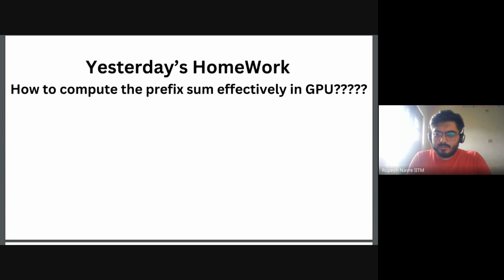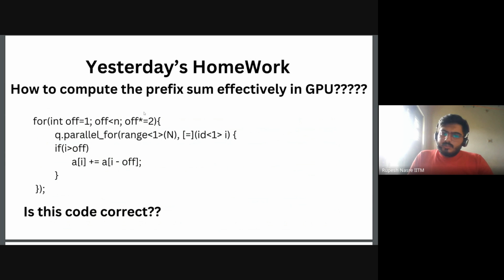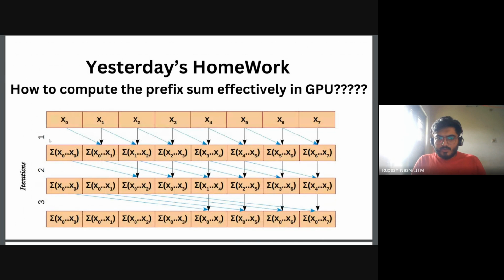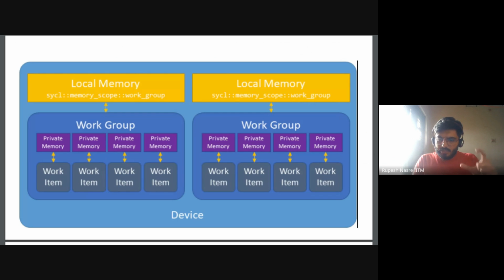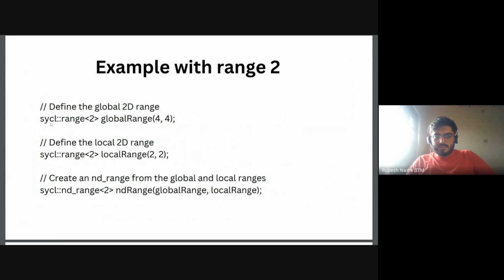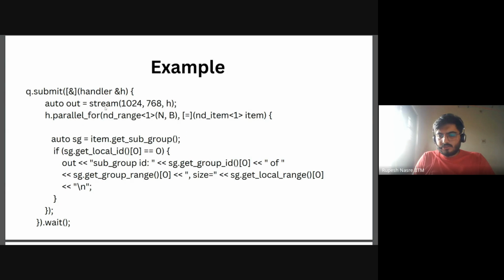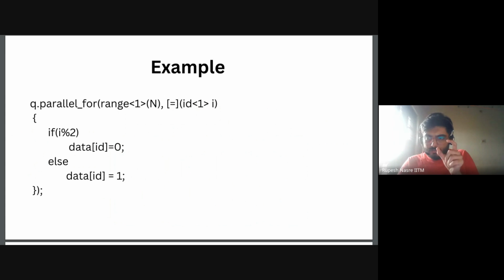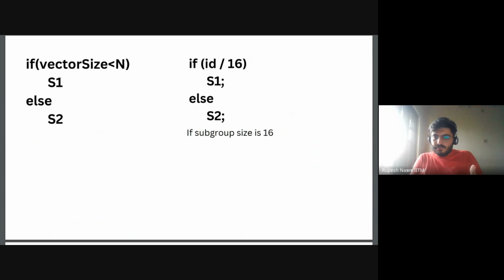Sycl L4: Task Scheduling and Data Dependencies